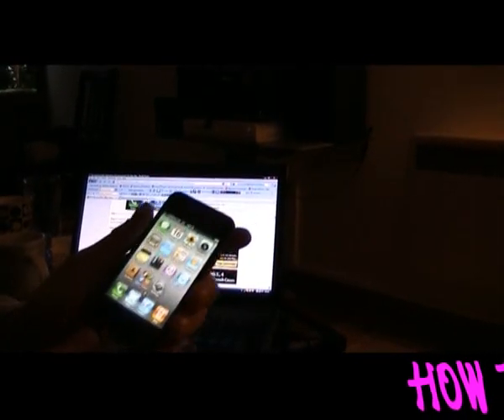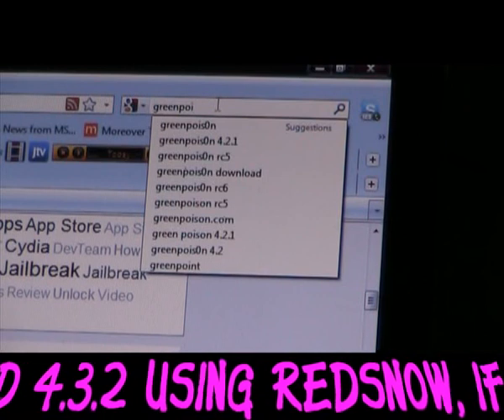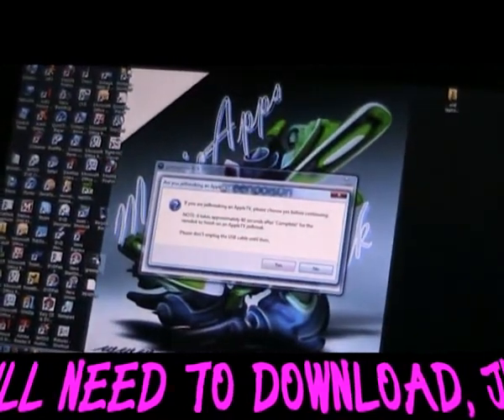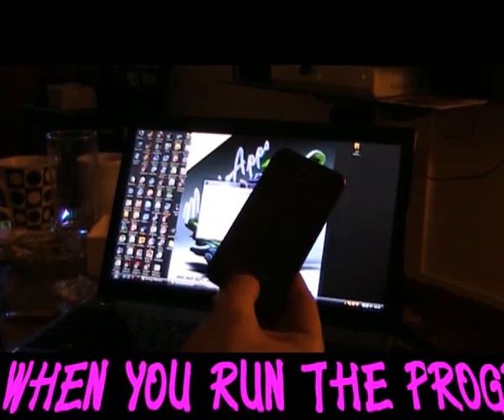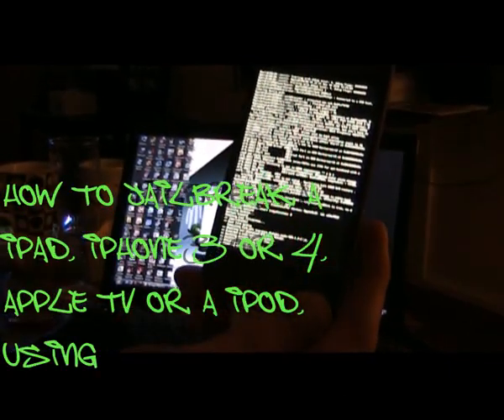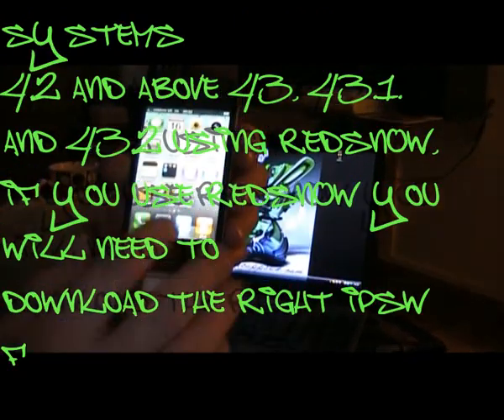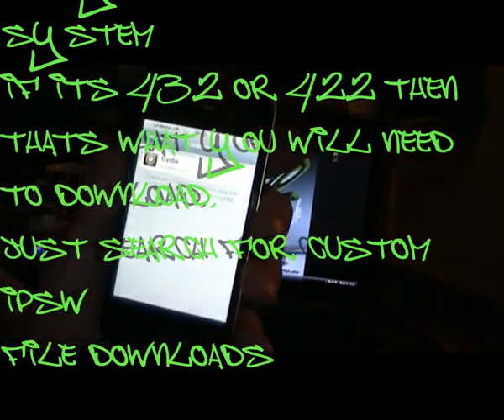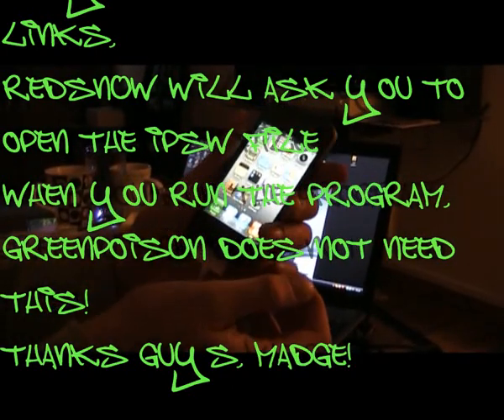HELP GUIDE HOW2 JAILBREAK IPAD, IPHONE, APPLE TV OR IPOD ALL IOS 4.3.3 & BELOW GREENPOIS0N, REDSN0W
NOW WORKS ON 4.3.3 USE REDSN0W & DOWNLOAD THE 4.3.3 IPSW FILE..

Another jailbreak video guys! this was recorded a little while ago now and you can now use redsn0w or greenpois0n to jailbreak 4.3, 4.3.1 or 4.3.2 full jailbreak untethered and works great.
This works on all ipads, iPods, apple TV's & iphones.
How to jailbreak a ipad, iphone 3 or 4, apple TV or a ipod, using greenpois0n, works on all operating systems 4.2 and above 4.3, 4.3.1. And 4.3.2 using redsn0w,
If you are using redsn0w you will need to download the right IPSW file for your operating system if its 4.3.1 or 4.2.1 then that's what you will need to download,
Just search for custom IPSW file downloads in Google and you will find lots of links, redsn0w will ask you to open the IPSW file when you run the program,
Greenpois0n does not need this that's why i find it easier to use!
Thanks guys, Madge!
Another great how to guide, follow my tweets on twitter @djmagicuk @magicappsuk @ladybritneygaga @regentestates, or facebook.
have fun guys, any questions please ask. If you need to know ask magic!
Please remember to download one of my albums from itunes, Amazon & good digital music stores today, 'dj magic' 'a life's journey' parts 1-4, available now!